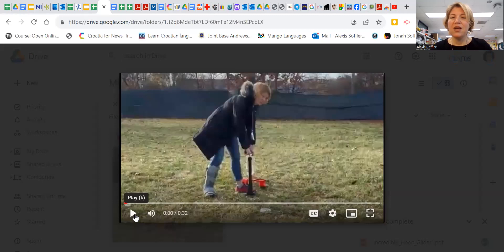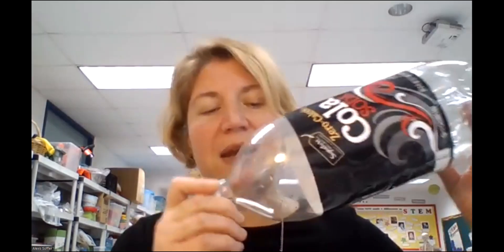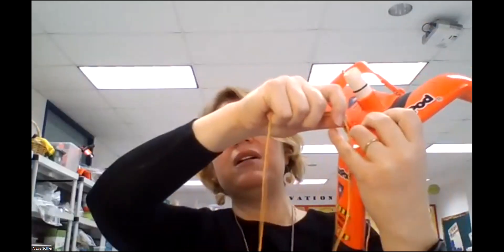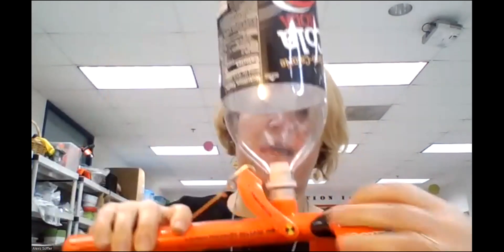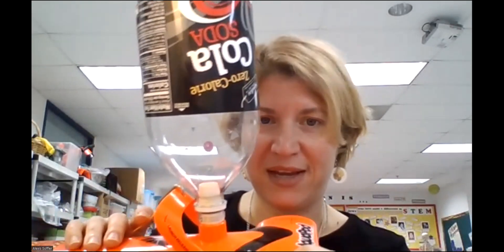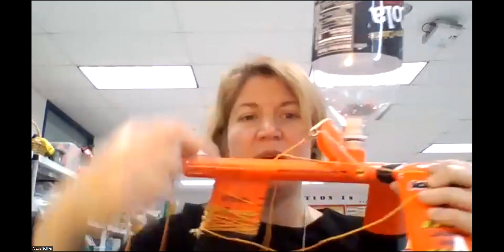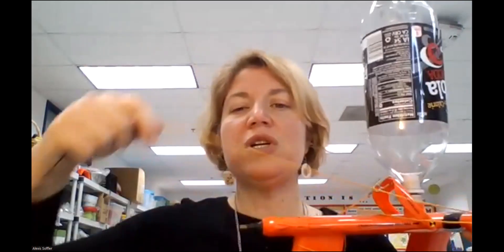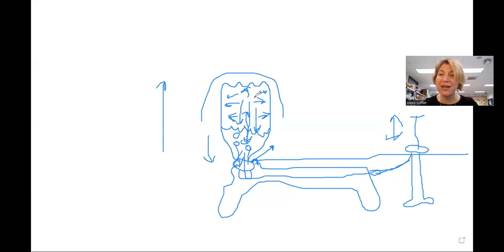STEM Day- Water Rockets